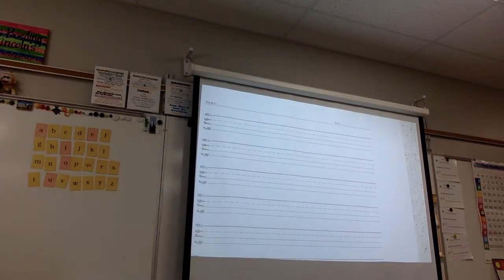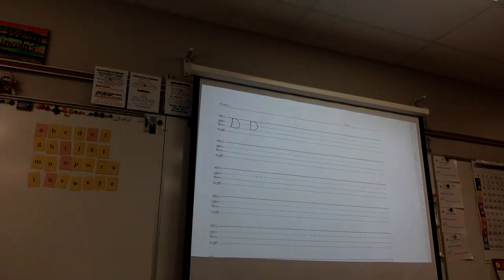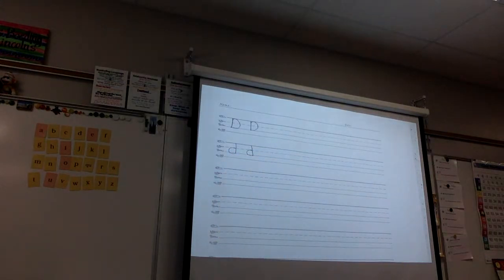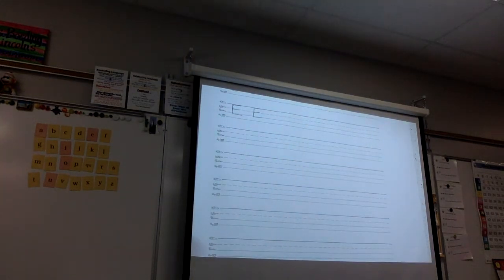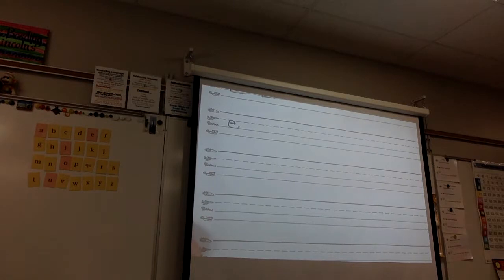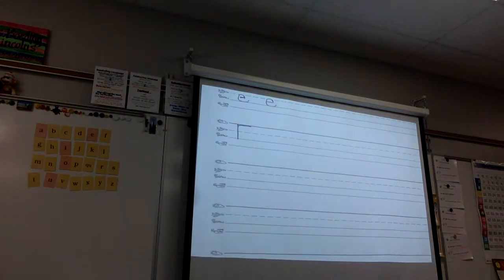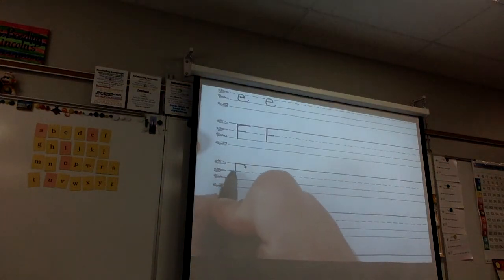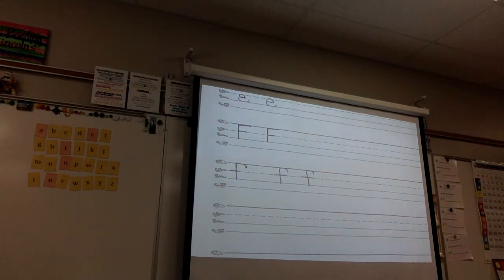Boeding-Lincoln Fundations d-f handwriting